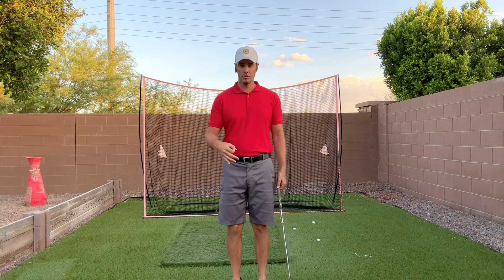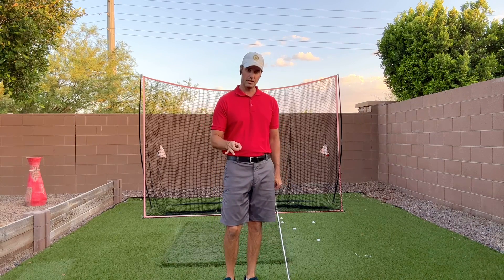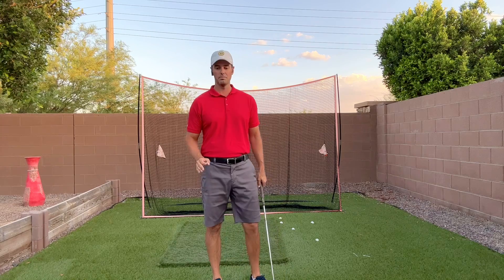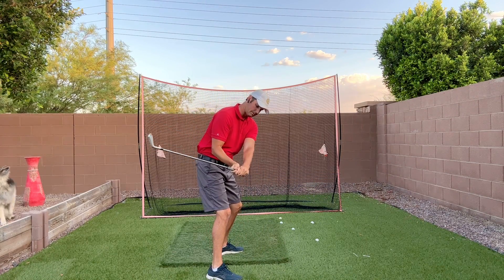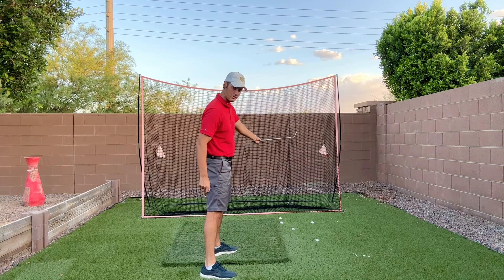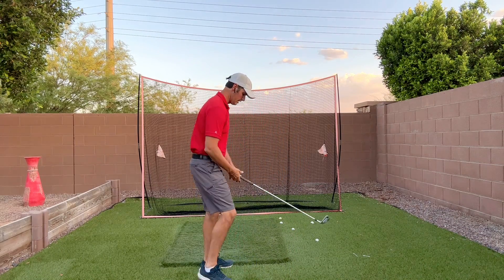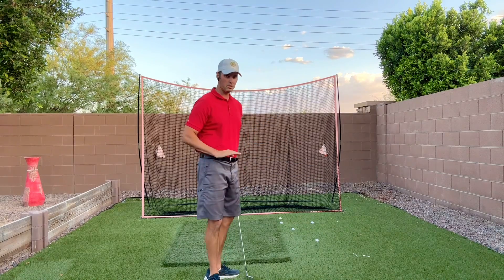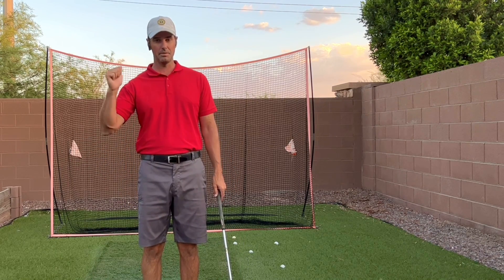Mastering the "Exit Low and Left" Golf Swing - Is it for you?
For many golfers, the "Exit Low and Left" golf swing is a dream swing. It's supposedly efficient, allows for a high level of control and can be golfed with a low handicap. But is it for you?

In this golf swing tutorial, we'll discuss the pros and cons of this swing and help you decide if it's the right swing for you. We'll also teach you how to make the "Exit Low and Left" golf swing part of your own golfing repertoire. So whether you're a beginner or an experienced golfer, this video is for you!